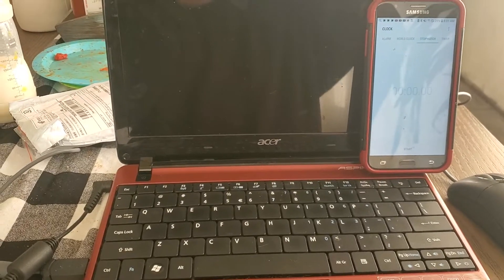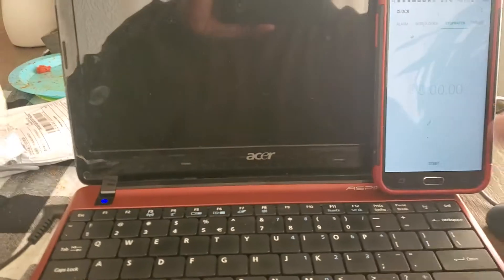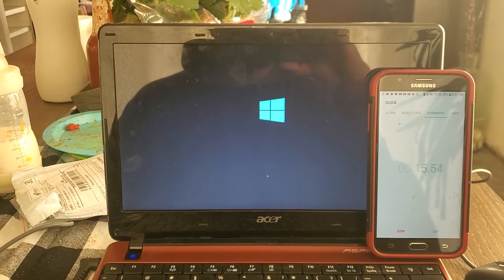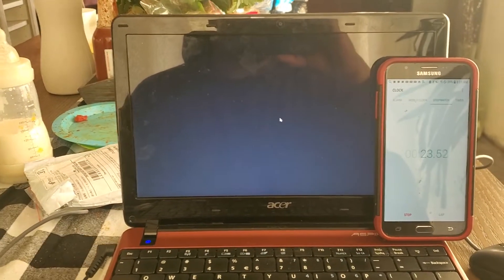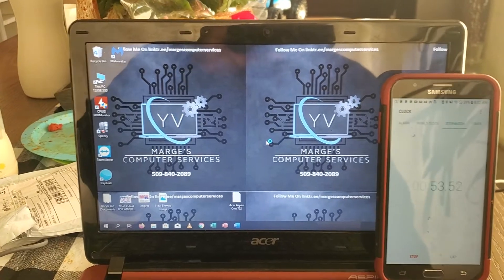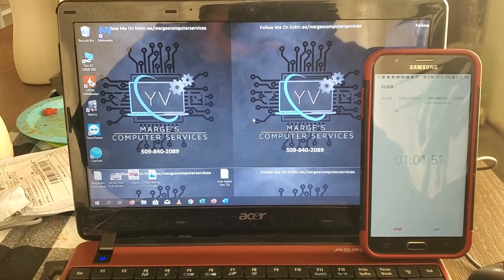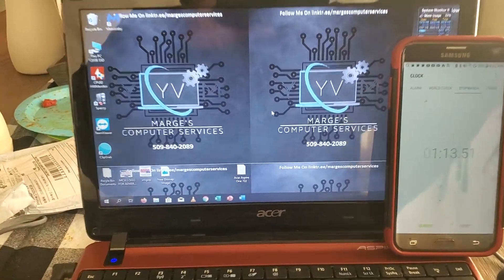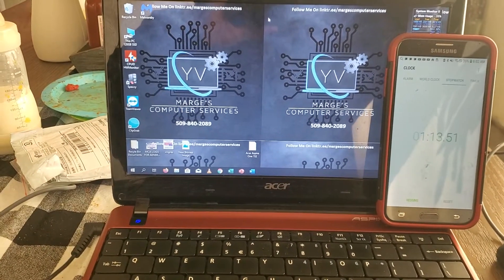Ssd vs Hard Drive Pt. 2 Acer Aspire One Windows 10 Pro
The previous video I was running W10 LTSB and it was acting sluggish. It started to blue screen, so decide to wipe the ssd. Reinstall 10 Pro, now it's all good, no blue screens lol.